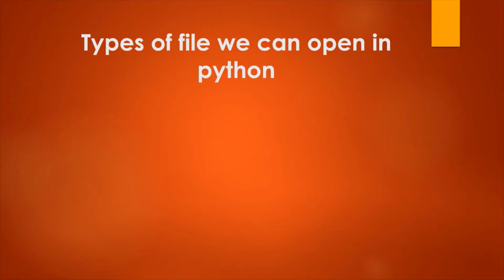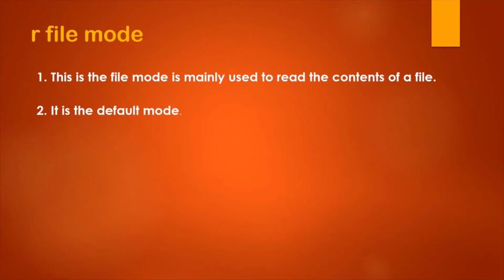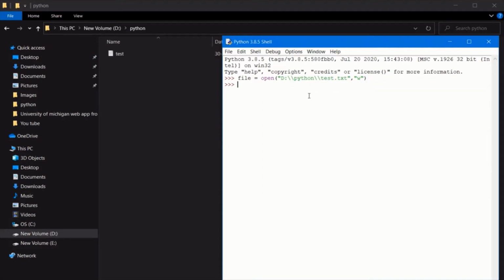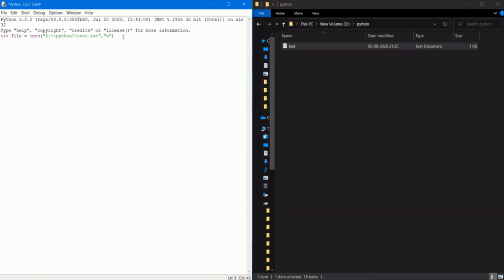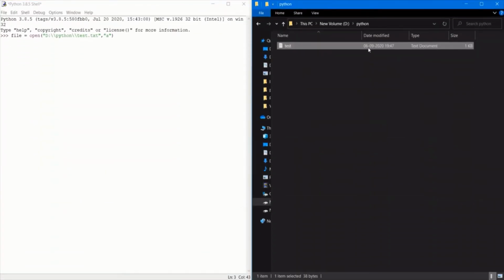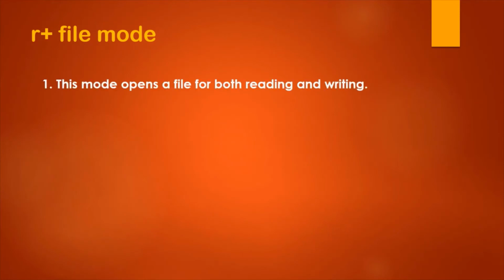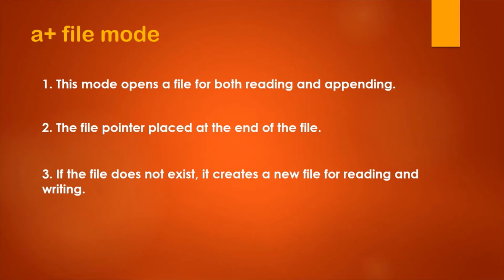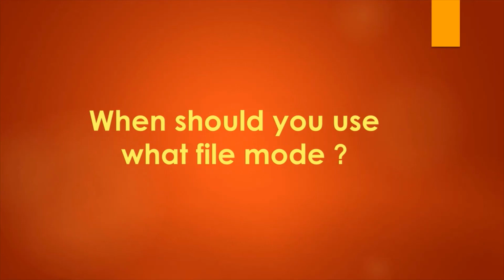Different file modes in python || file handling basics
Watch the video till the end to grasp each and every concepts discussed in the video.😊

Hope everyone enjoy and learn from this video. If you have any doubt on file handling concepts that I have covered so far, you can ask me question on the comment section available. I will be surely there for you😊😊

One last thing to say, if you are facing any problem in programming with python then just ask me that question in the comment section, I will make a solution video on that topic.